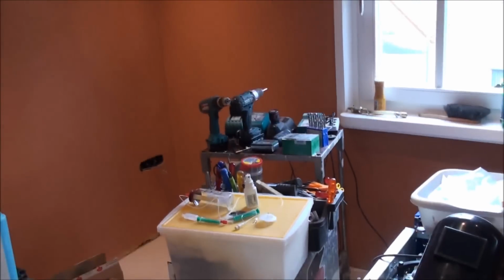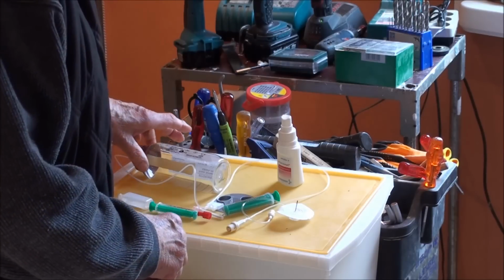Chemoptherapy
This is a bit more background and some details of chemotherapy as I experienced it. Some of the effects of treatment may not be obvious and can cause unnecessary stress in daily life if not taken into consideration. These include irritability and agitation that may be difficult for our family and friends. Knowing that they are temporary and the result of the treatment makes it much easier to accept and deal with them.